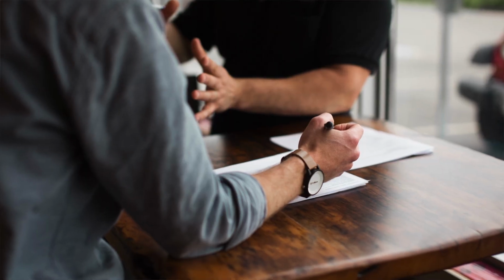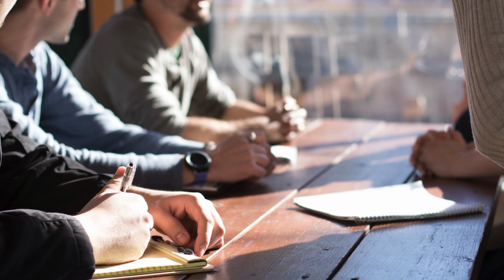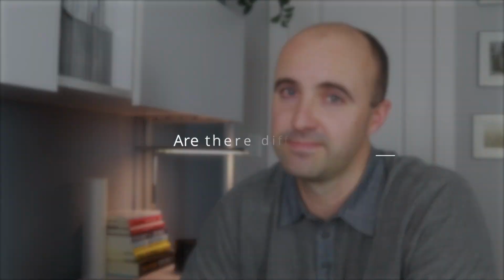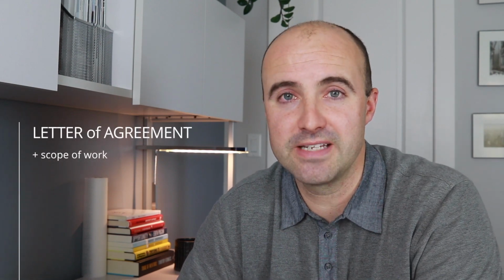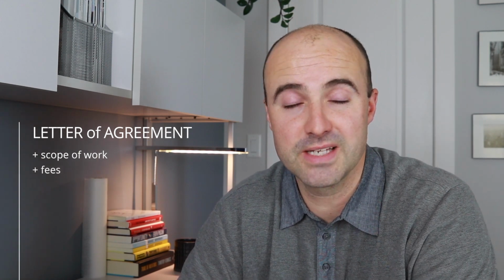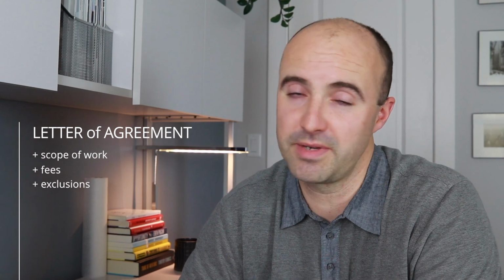Do I need a written and signed contract with my architect or designer?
In this episode of justaskjake, I answer the question: Do you need to have a written and signed contract when working with an architect or designer?

(the answer is YES by the way!)

A contract protects you, the client, from a designer who doesn't deliver the scope of work you've agreed to.  It also protects the designer, so that they get paid for their hard work!  We'll discuss the main items in a design contract, so you can have an open discussion, and know what your and your designer's responsibilities are.

Do YOU have a home renovation in the works? Download my free 'Renovation Roadmap' to learn about the steps you'll need to take to get the comfortable, modern home you dream of.

Looking for gear recommendations to create YouTube videos?

Interested in a robust website, landing page and sales system builder with FREE webhosting...FOR LIFE?!